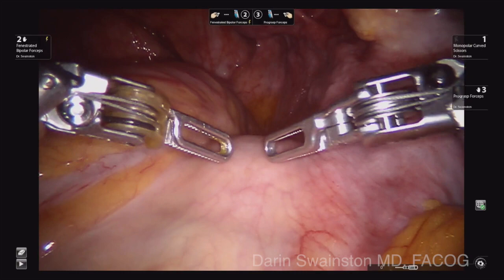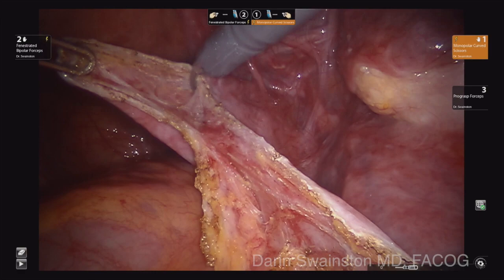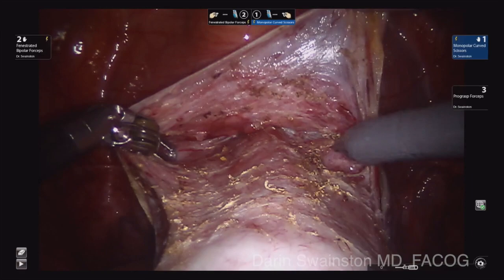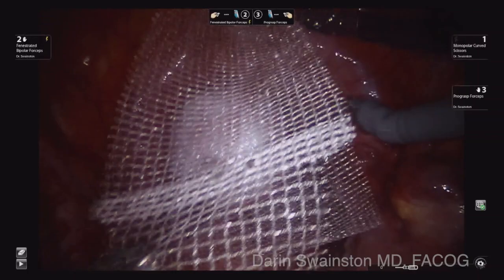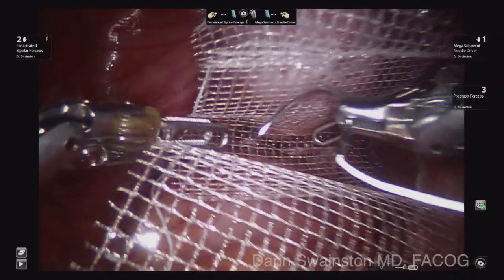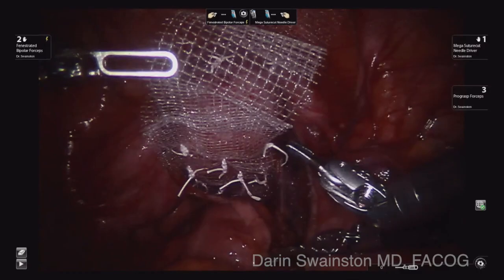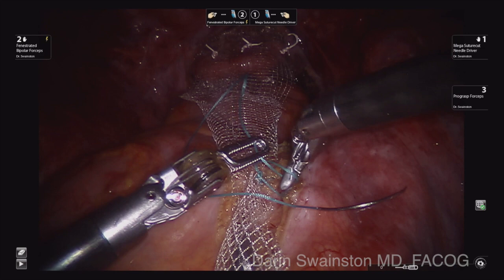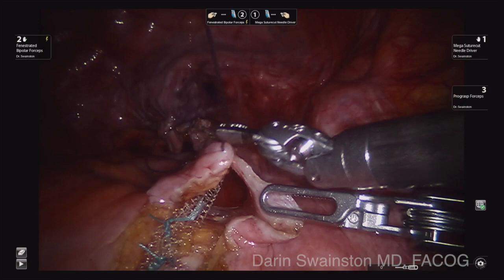Sacralcolpopexy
This video is about Sacralcolpopexy